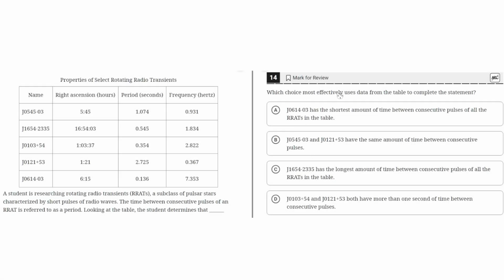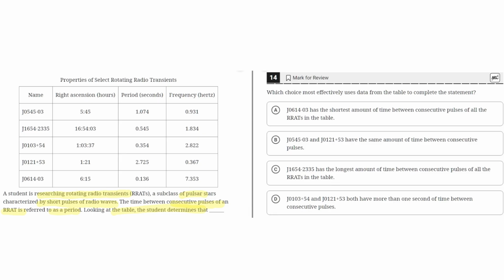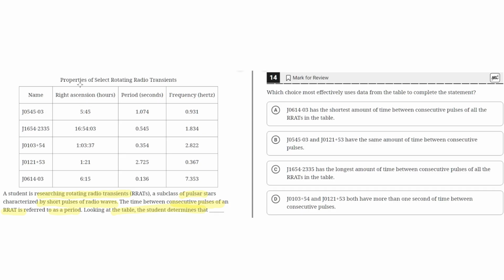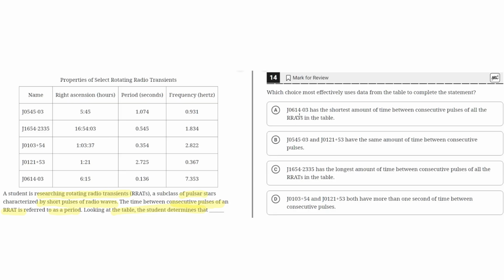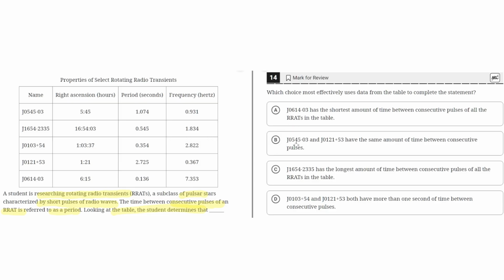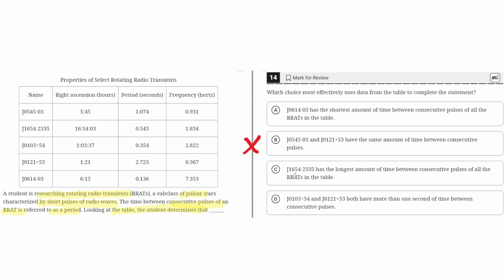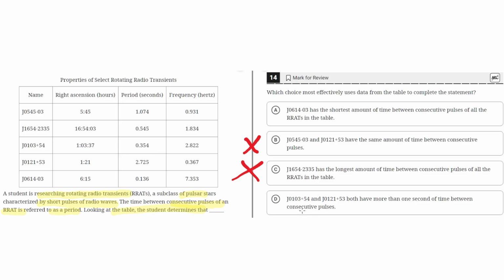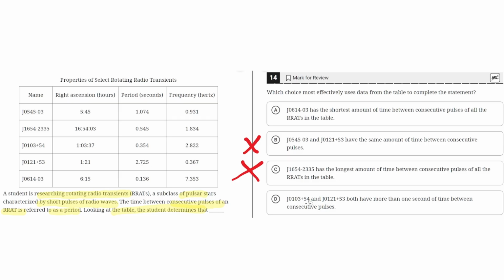Mastering Reading: DIGITAL SAT Practice Test 7 Explained! (ft. Reading Module 1 - Question 14)